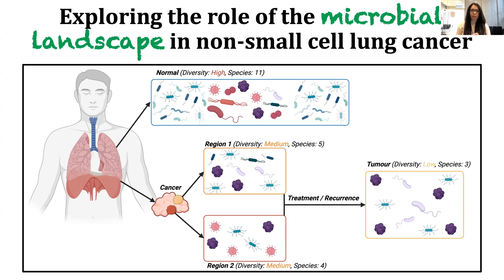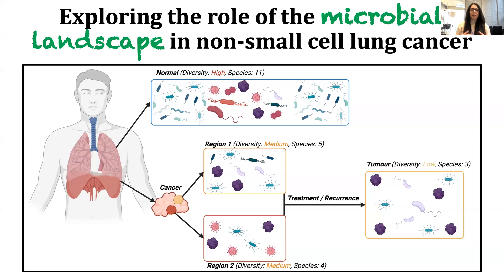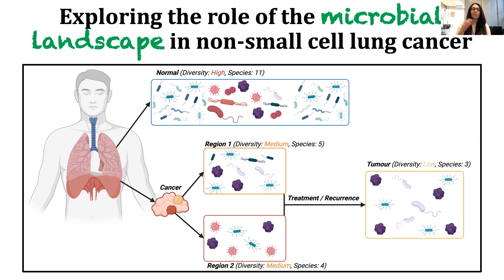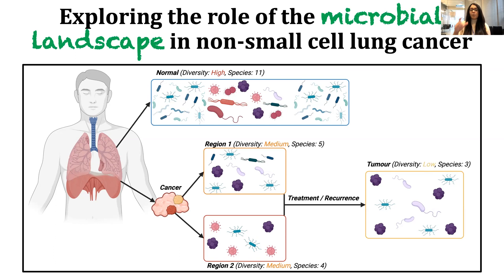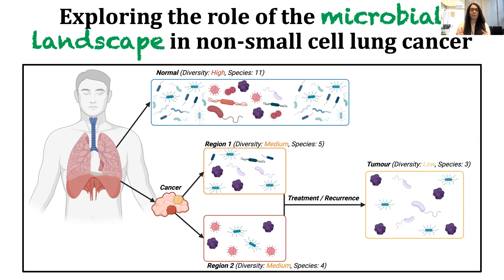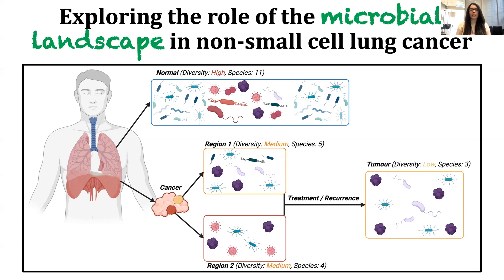Krupa Thakkar - 3 Minute Thesis presentation 2022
UCL PhD student, Krupa Thakkar, presents: 'Exploring the role of the microbial landscape in non-small cell lung cancer.'

Each and every one of us has a hustling bustling vibrant community inside of us.This community is called the microbiome and is composed of bacteria, archaea, viruses and fungi - they line the surfaces of our organs; are present on our skin and in our hair. This diverse and dynamic community is disrupted in disease. Krupa's research focuses on characterizing the lung microbiome of non-small cell lung cancer - the largest subgroup of lung cancer - in order to gain insight into treatment response and disease progression.

UCL Cancer Institute